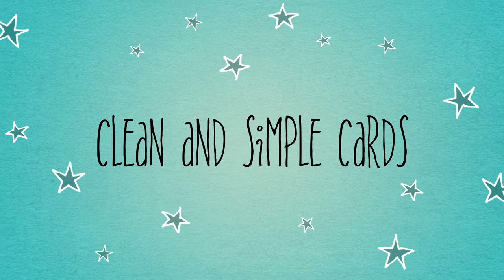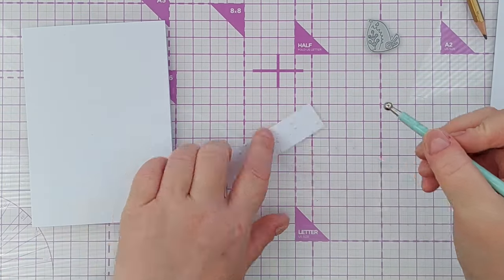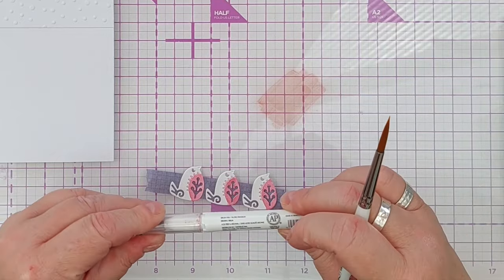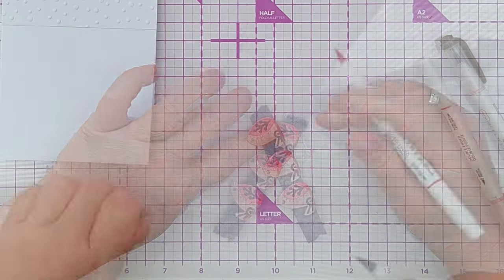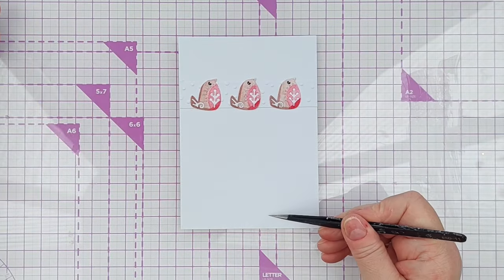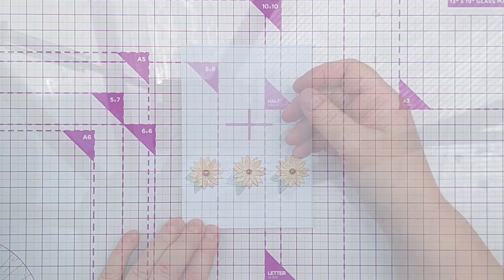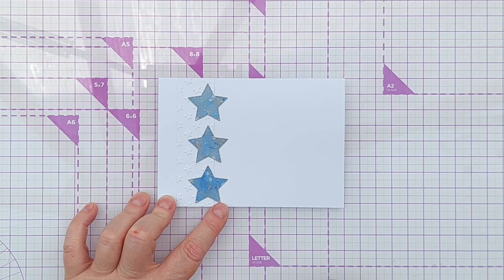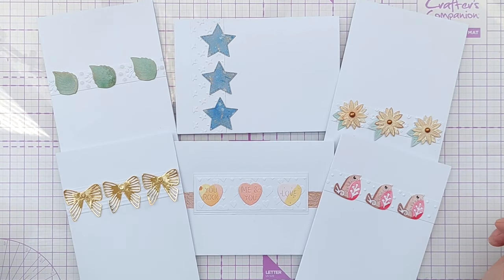A Clean & Simple Robin Christmas Card PLUS FIVE Non-Christmas Cards! [1024/175]